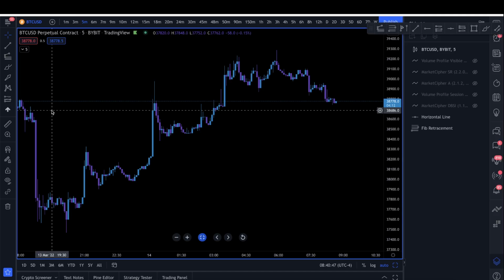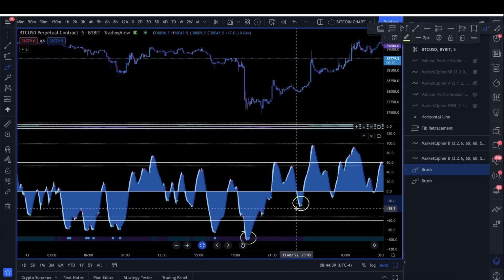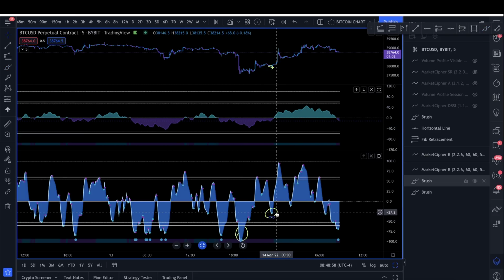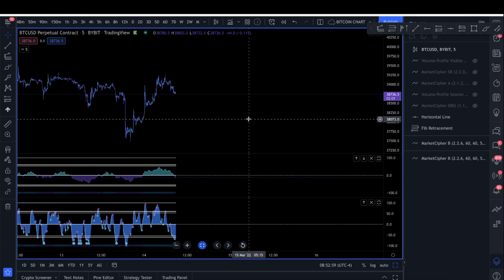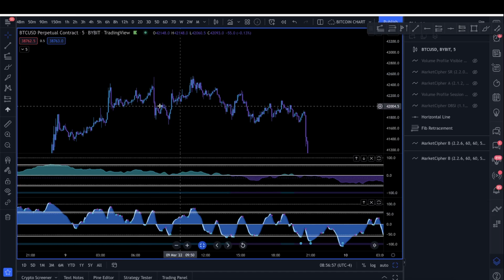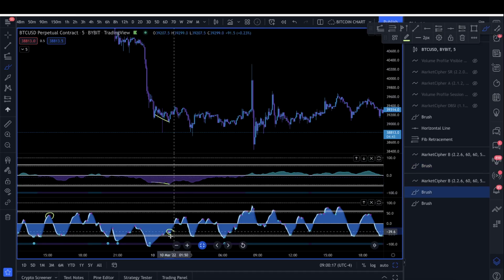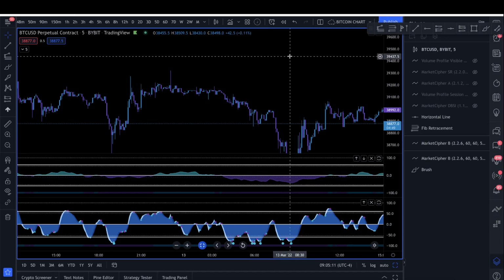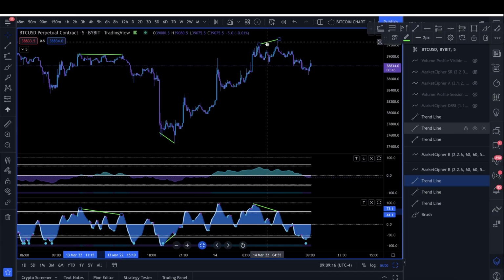SIMPLE PROFITABLE SCALPING TUTORIAL (Trading for Beginners)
code: grabsomeTPcuzWEdumpinYALL

This is a 5min scalping tutorial in which we go over the most simple, yet profitable 5min scalping strategy.